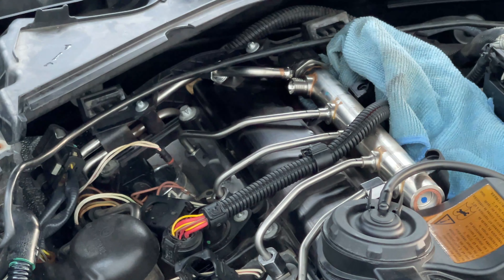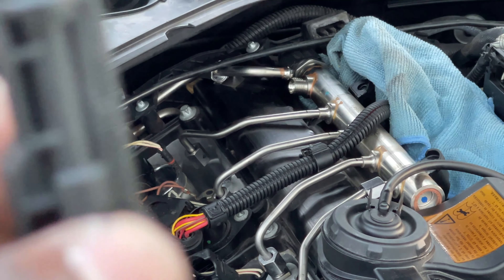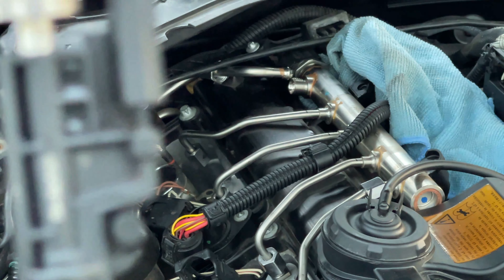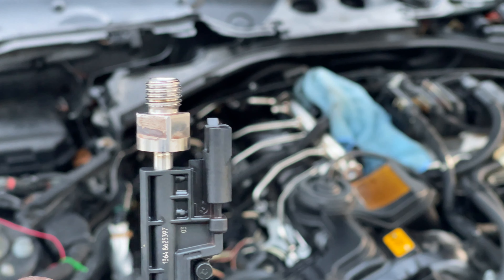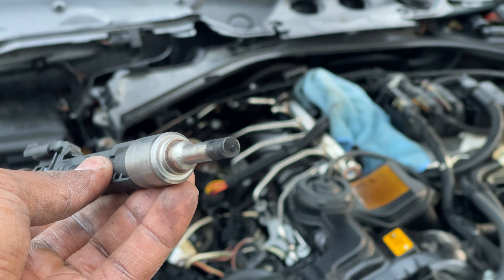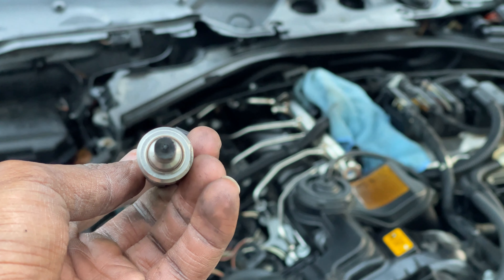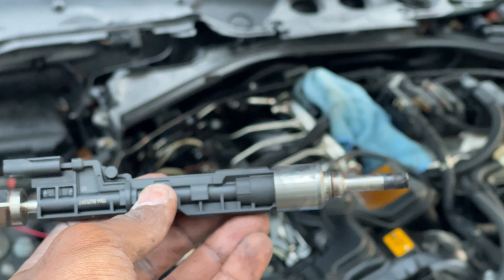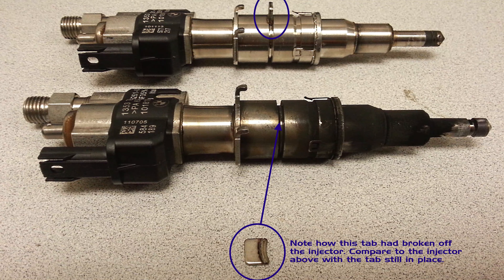How to Repair P0204 Drivetrain malfunction Without buying Parts | BMW 328i Repair | Get Fixed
Hey guys. In today's video we will be talking about ways to repair error P0204 Drivetrain Malfunction without spending an absurd amount to fix it.

(𝐏𝐫𝐨𝐝𝐮𝐜𝐭) -
Car Scanner
Wire Brush
Rubbing Alcohol
𝐄𝐪𝐮𝐢𝐩𝐦𝐞𝐧𝐭 𝐈 𝐔𝐬𝐞 -
Canon 7D (Camera)
Acer Aspire R7
Yeti Blue Pro Mic